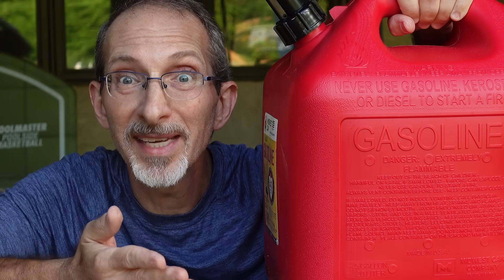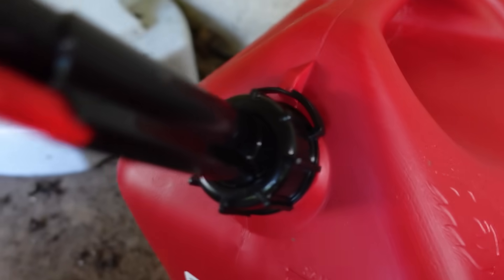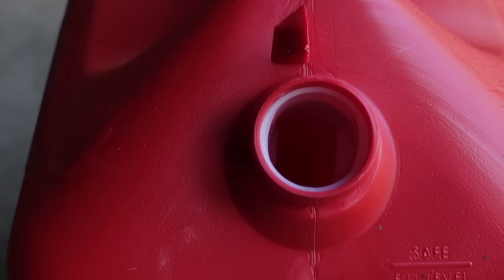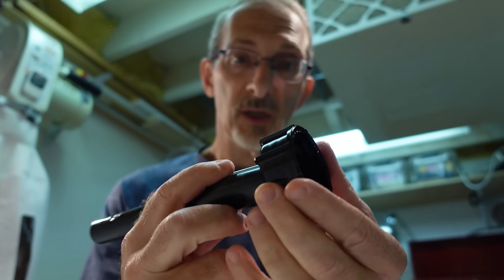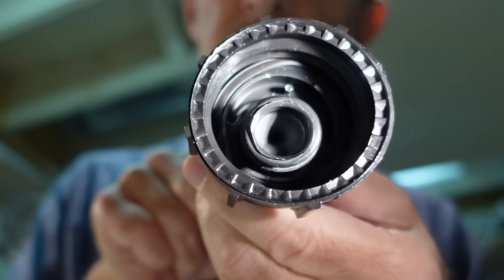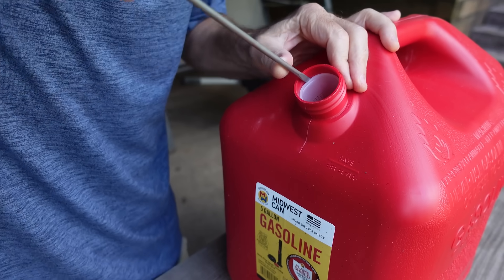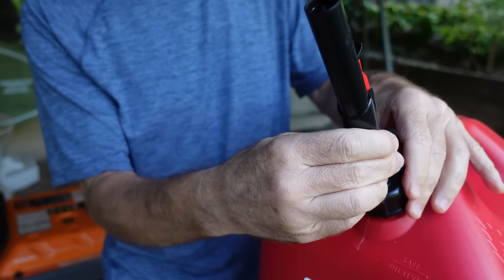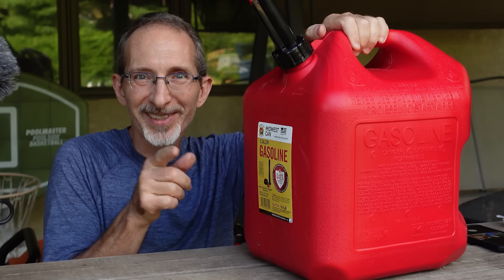Gas Can Modification | New Gas Can Fix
Spring modified, vent caps added. Link to buy vent caps on Amz

Updated info: The ‘filter’ I refer to in this video is actually a flame arrester, a safety device. You can learn more about its intended purpose in my part 2 video, link above.

New gas cans are “ENGINEERED FOR SAFETY” (says the government agencies). But the safety measures built into these cans and spouts are messy, difficult and potentially DANGEROUS to work with. This video shows several EASY and FREE gas can modifications that make a HUGE improvement in usability.

The gas can in this video is the Midwest Can 5 gallon Safe-Flo Line 5 gallon container, with the Quick-Flow Spout, model 5610.